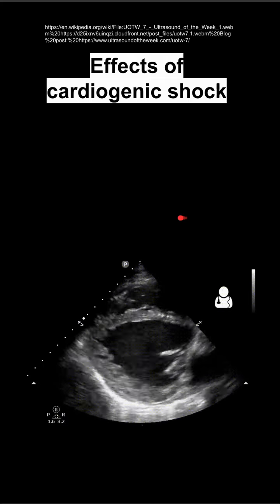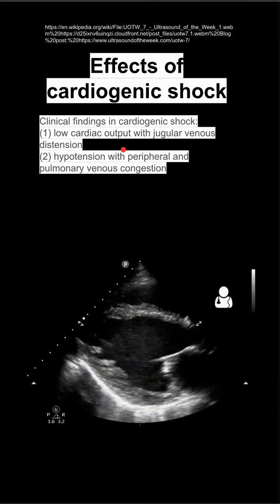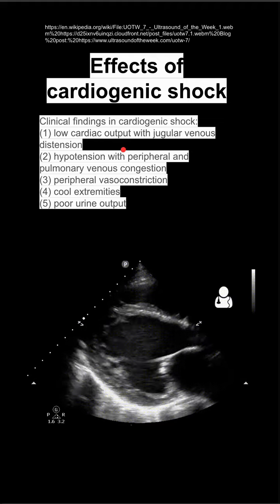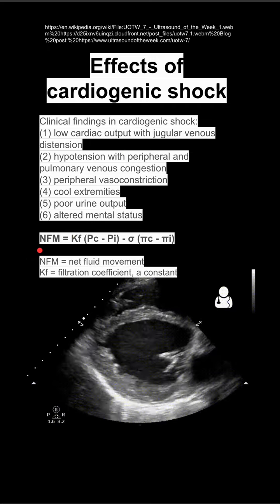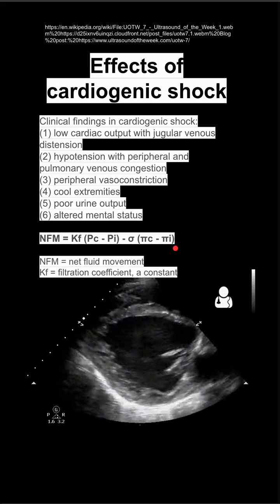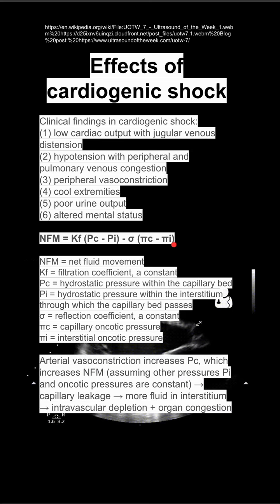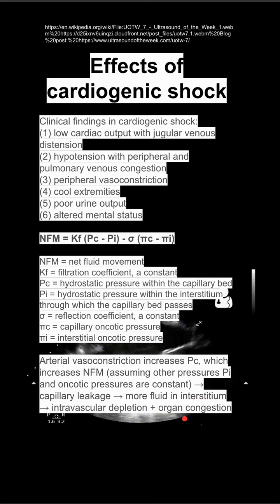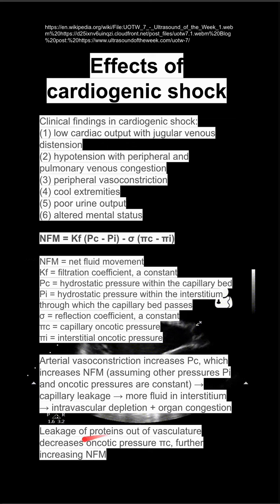Effects of cardiogenic shock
Clinical findings in cardiogenic shock:
(1) low cardiac output with jugular venous distension
(2) hypotension with peripheral and pulmonary venous congestion
(3) peripheral vasoconstriction
(4) cool extremities
(5) poor urine output
(6) altered mental status

NFM = Kf (Pc - Pi) - σ (πc - πi)

NFM = net fluid movement
Kf = filtration coefficient, a constant
Pc = hydrostatic pressure within the capillary bed
Pi = hydrostatic pressure within the interstitium through which the capillary bed passes
σ = reflection coefficient, a constant
πc = capillary oncotic pressure
πi = interstitial oncotic pressure

Arterial vasoconstriction increases Pc, which increases NFM (assuming other pressures Pi and oncotic pressures are constant) → capillary leakage → more fluid in interstitium → intravascular depletion + organ congestion

Leakage of proteins out of vasculature decreases oncotic pressure πc, further increasing NFM